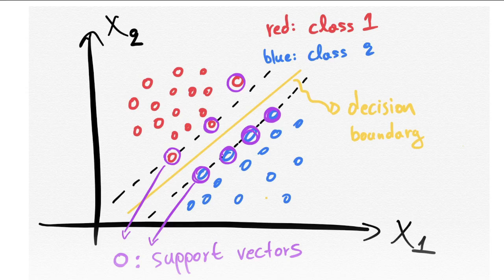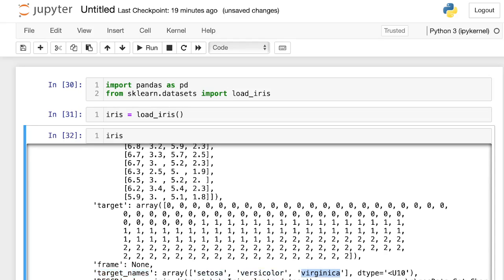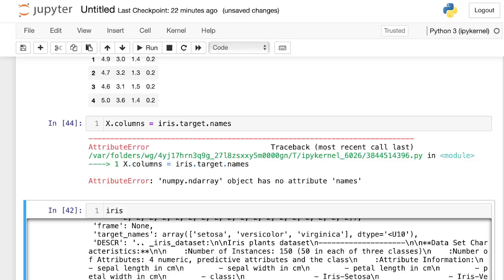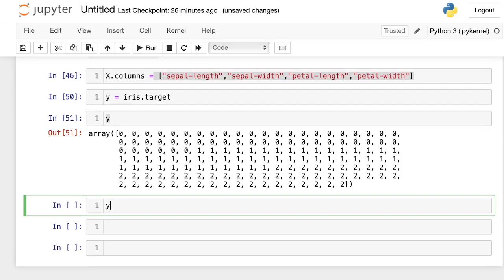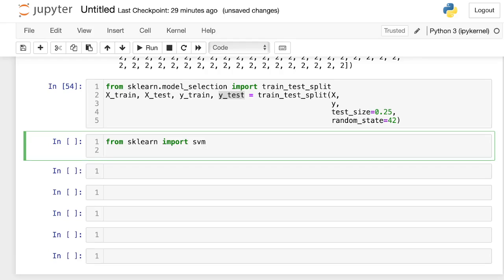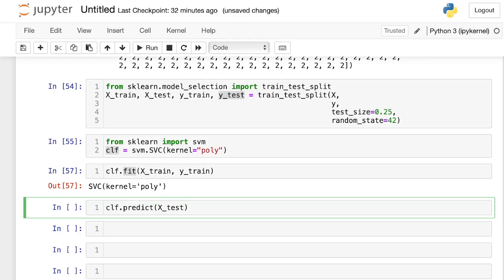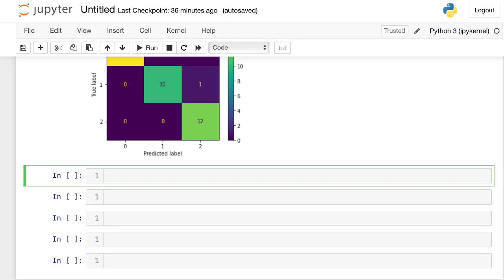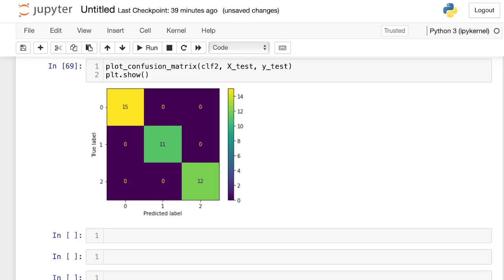SVM Python Machine Learning Walkthrough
SVM model programming in Python with Pandas.